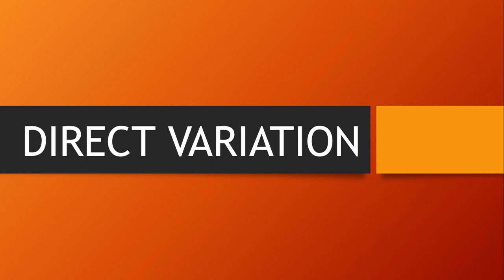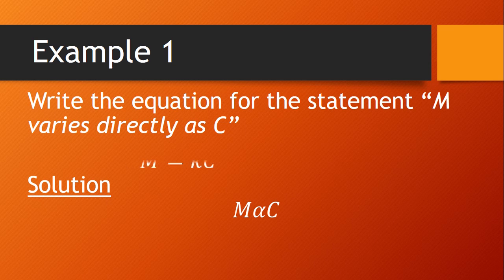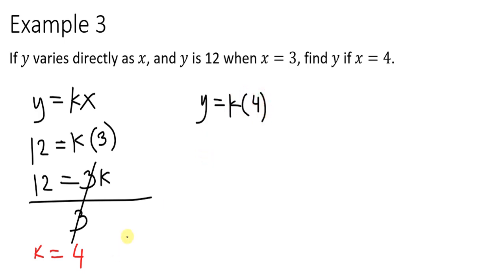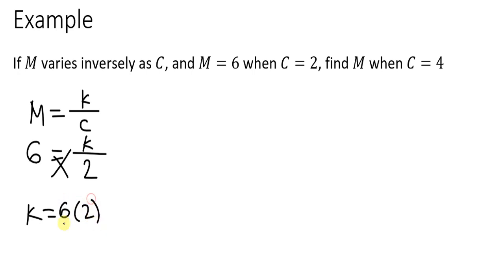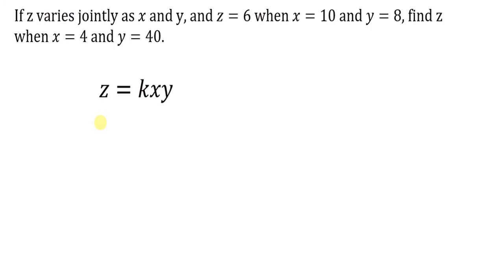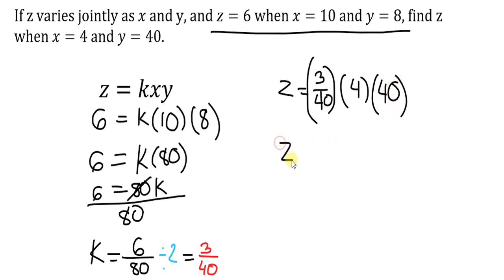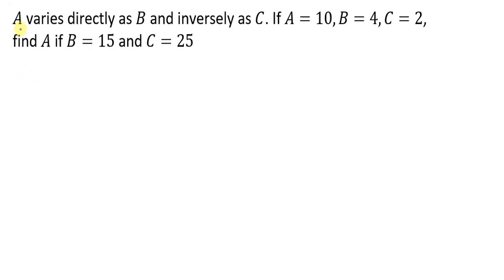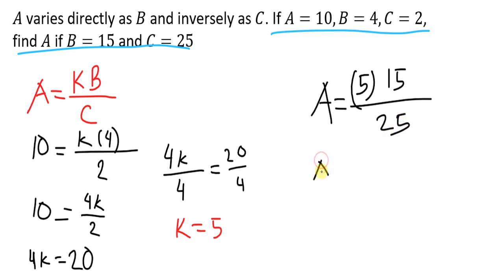VARIATION | TAGALOG | GRADE 9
VARIATION

Direct Variation [00:01-04:04]
Inverse Variation [04:06-06:33]
Joint Variation [06:34-10:06]
Combined Variation [10:07-13:32]